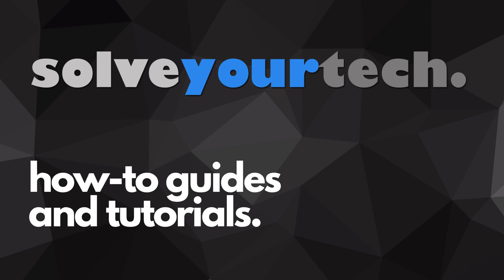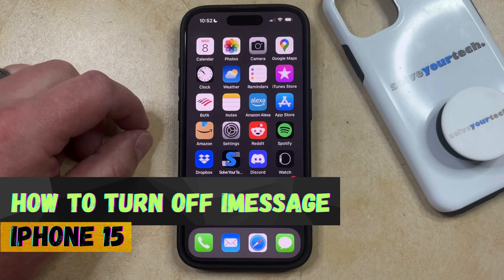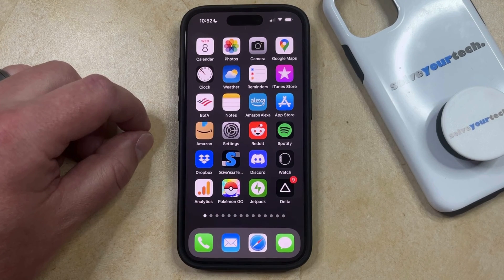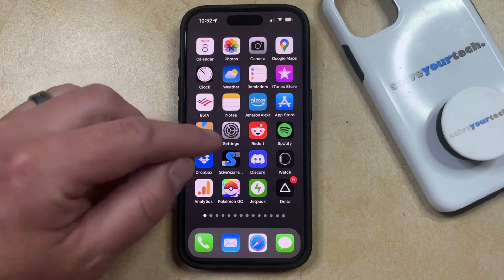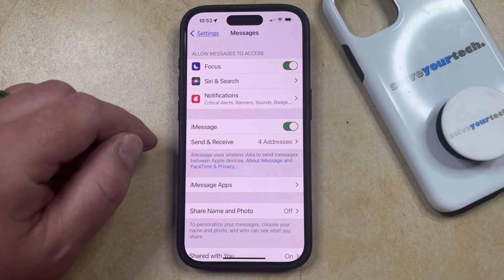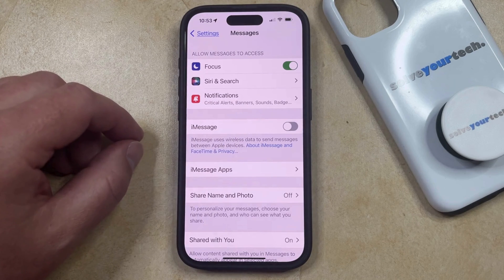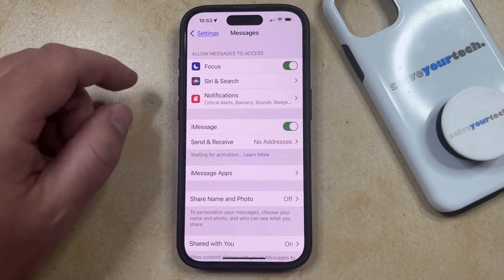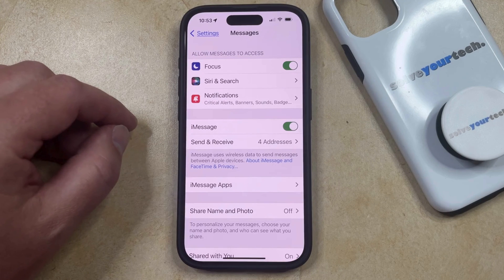How to Turn Off iMessage on iPhone 15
This video will show you how to turn off iMessage on iPhone 15. Once you complete this tutorial, you will know how to disable the iMessage setting on your device.

You can turn off iPhone 15 iMessage setting with the following steps:

1. Open Settings.
2. Choose Messages.
3. Tap the button next to iMessage to turn it off.

After disabling iMessage, every message that you send will be an SMS, meaning that it will be sent with a green bubble.

00:00 Introduction
00:14 How to Turn Off iMessage on iPhone 15
01:12 Outro

Related Questions and Issues This Video Can Help With:

- How to Turn Off iMessage on iPhone 15 Mini
- How to Turn Off iMessage on iPhone 15 Plus
- How to Turn Off iMessage on iPhone 15 Pro
- How to Turn Off iMessage on iPhone 15 Pro Max